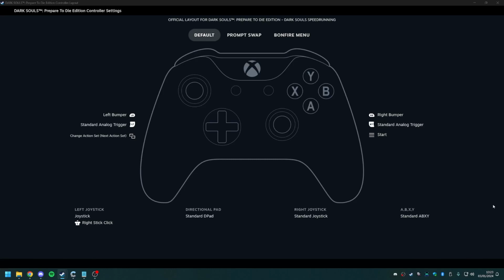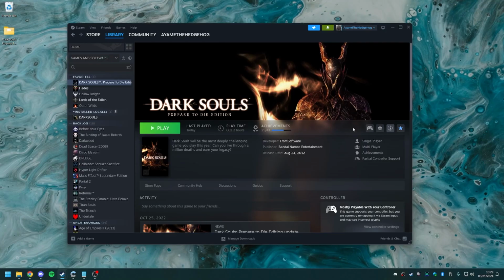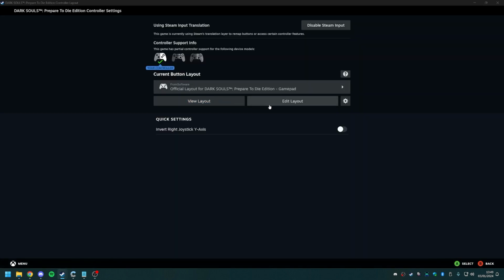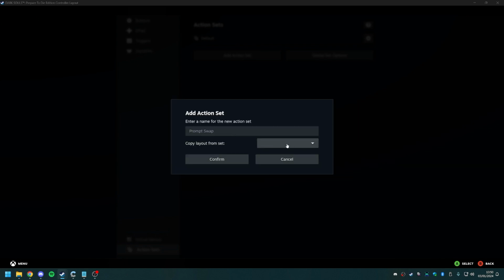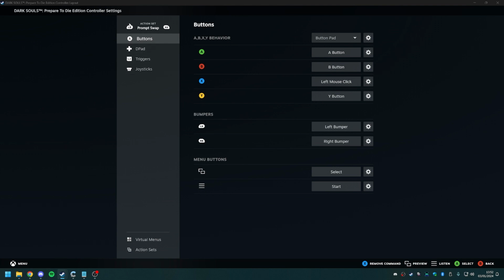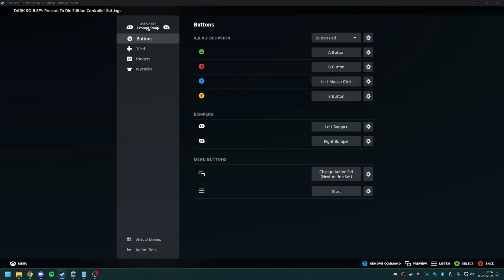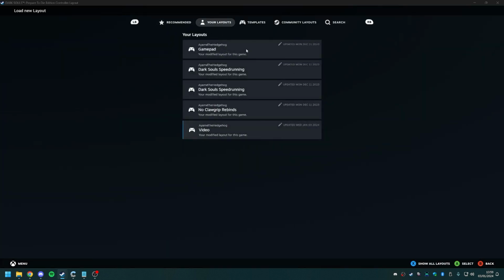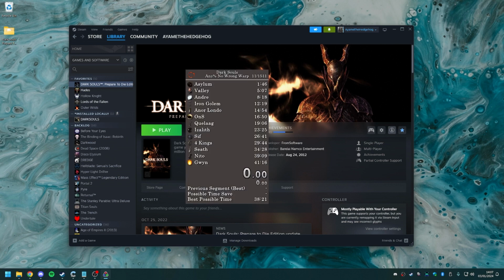Part 2 - Controller Rebinds Through Steam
In this episode we look into how to set up controller rebinds through steam, which is something you'll need for some glitches used in speedruns, but which you'll also might find useful for some quality of life implementations.

This video is part of a guide to getting started with speedruns. Here's a link to the full guide in case you're watching this video on its own and not as part of the playlist

Timestamps

0:00 Intro
1:37 Setting up layouts and action sets
5:05 Savign your custom layout
6:39 Outro